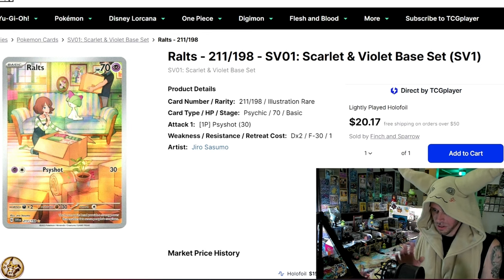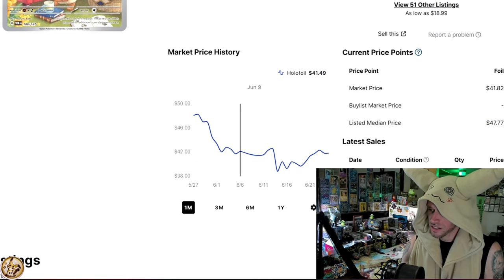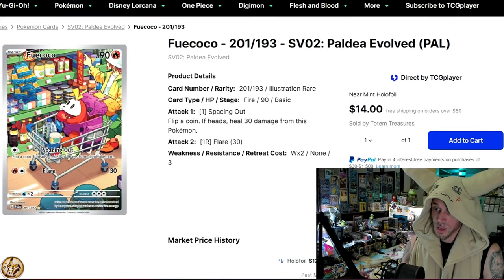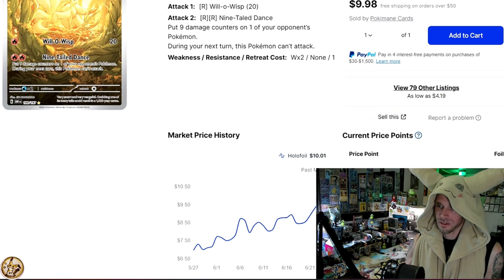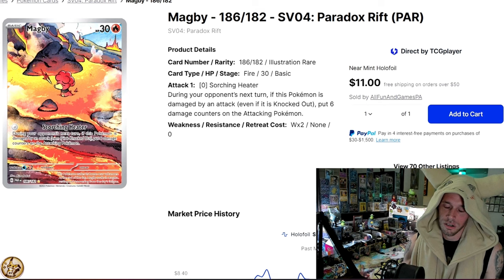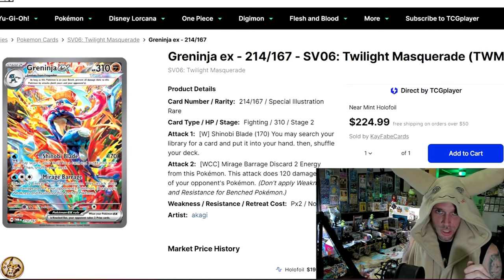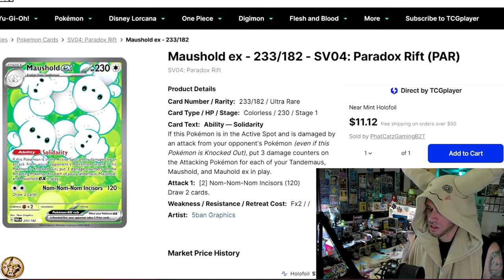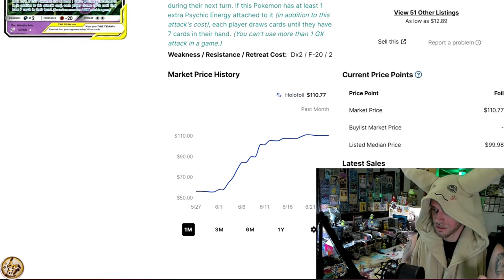PALDEA EVOLVED is Going WILD! - HOTTEST POKÉMON CARDS of the WEEK!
♨️ In this video We take a look at NUMEROUS Paldea Evolved Illustration Rares gaining in value!  I also touch on some other interesting price movements as well. The information contained in this video is not "Investment" advice. It is simply me informing you of market trends I've noticed and how I plan on dealing with said information.

♨️ LEAVE A COMMENT HEADED WITH "Q&A" TO BE READ AND ANSWERED IN A FUTURE UPLOAD!

0:00 Intro
02:55 The Goods

🫠 Send SV era Reverse Holos, Mimikyus or Ground Coffee to:
MimikBrew